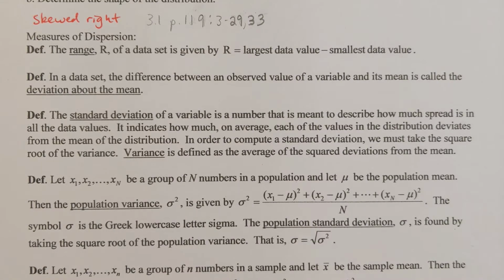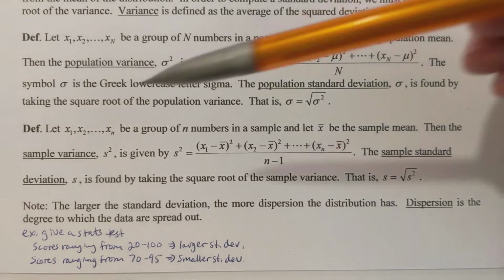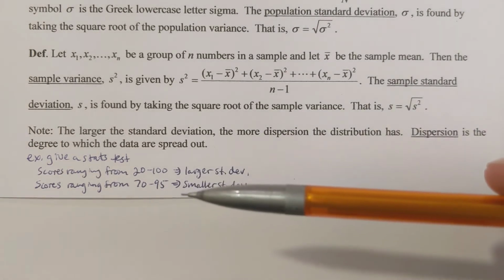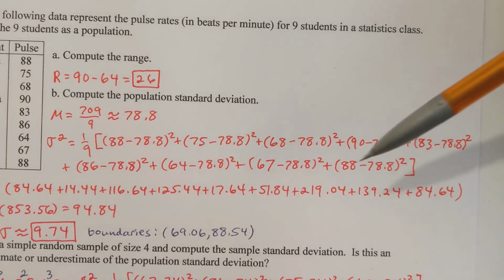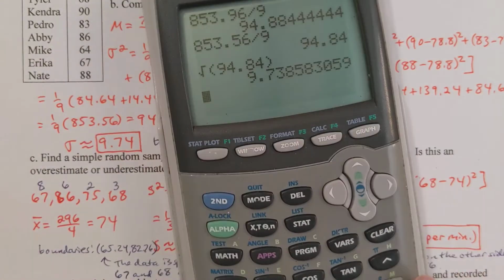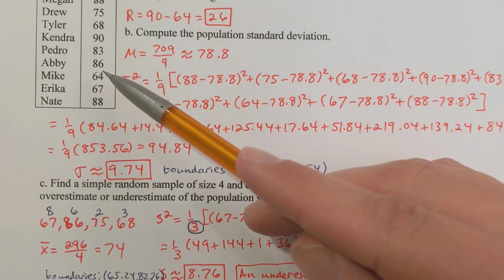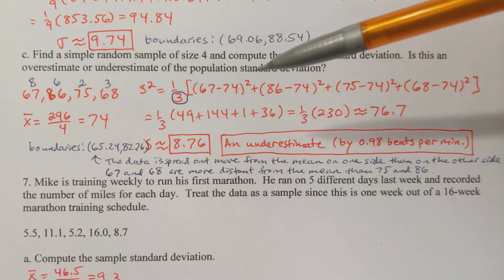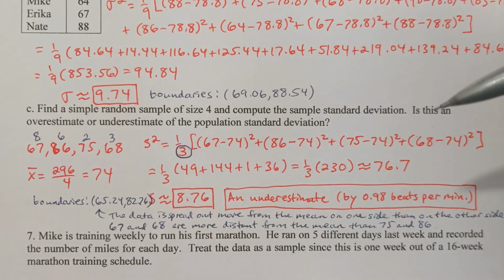Spielman 111 notes video #013